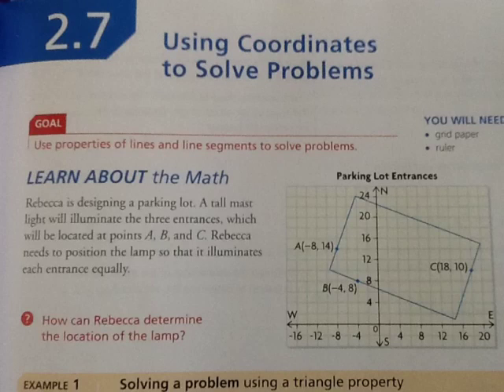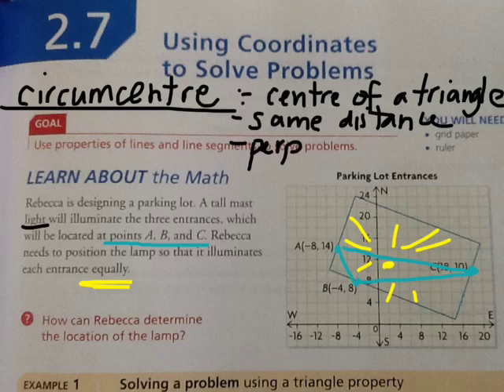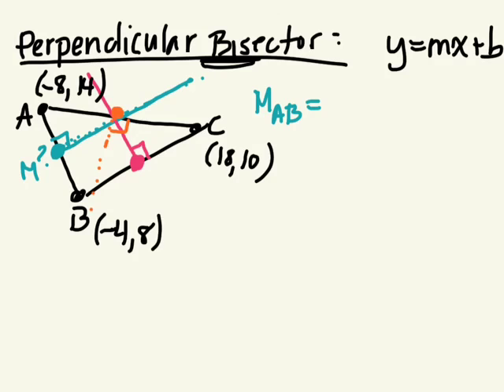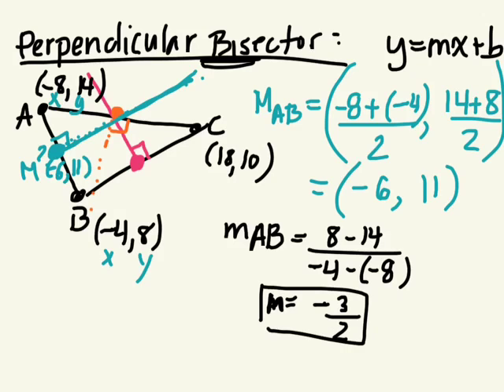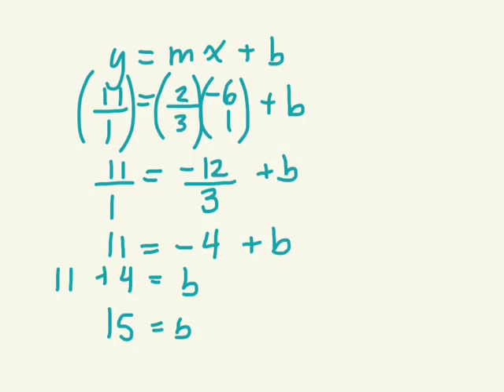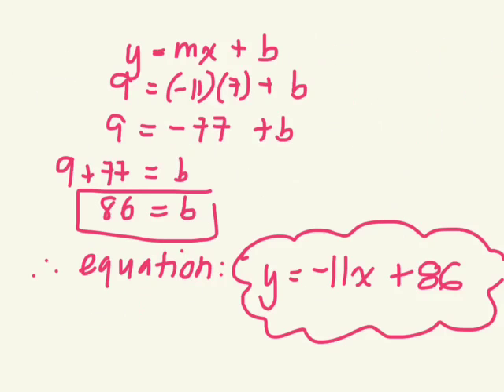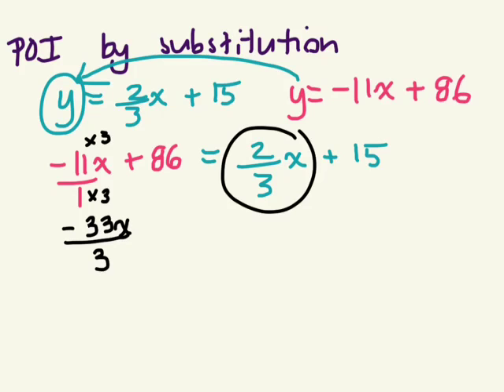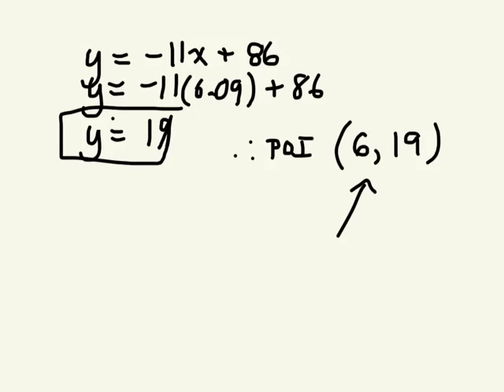How to use properties of lines to solve problems 2.7 gr 10 academic